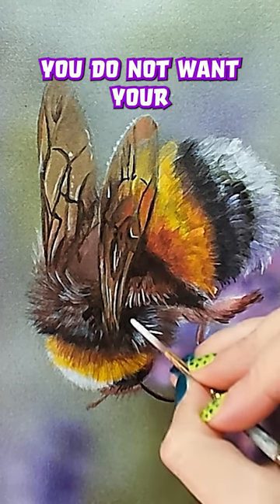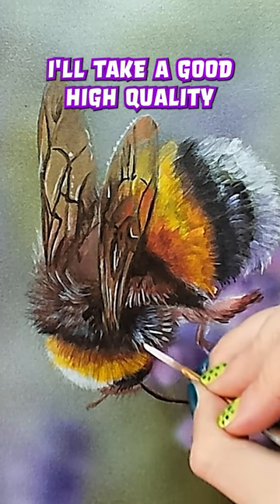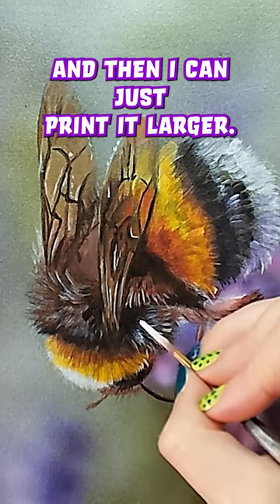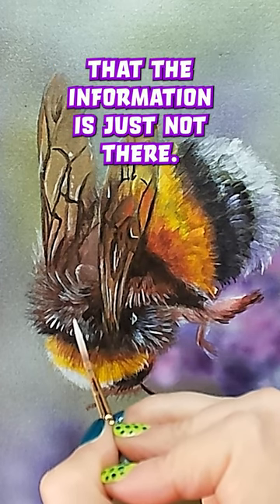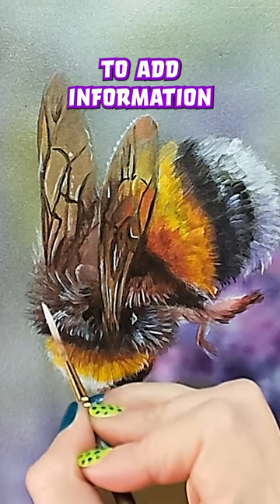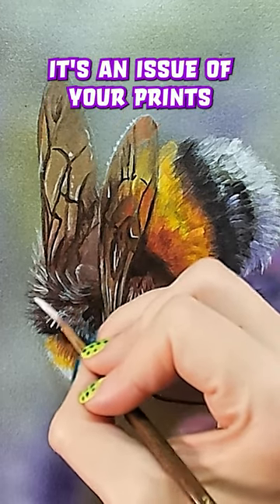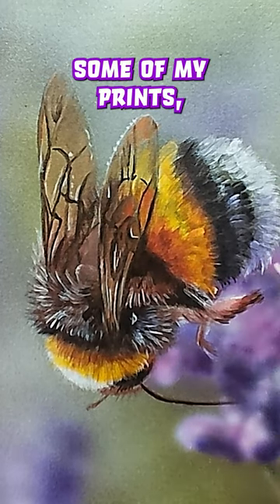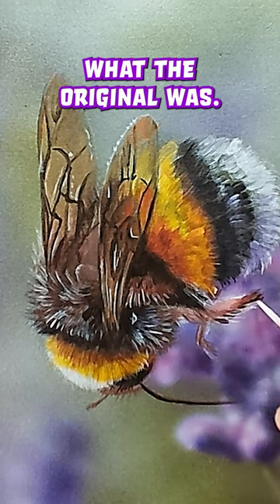What Sizes for Art Prints should you make?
What size should you have prints made of your art? Does it matter what size the original painting or drawing was?
Learn to paint! Lachri.com
Get more acrylic painting tips and techniques in my  free painting lessons live every Wednesday at 8pm CT